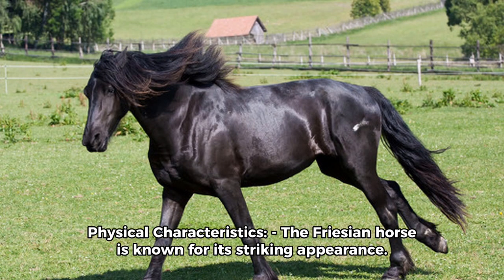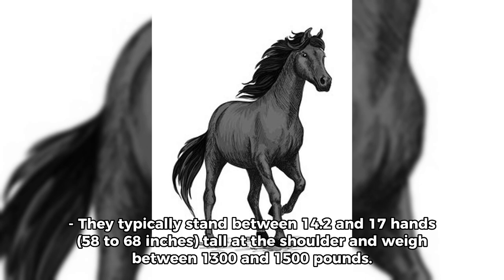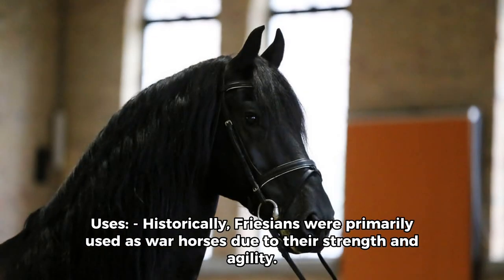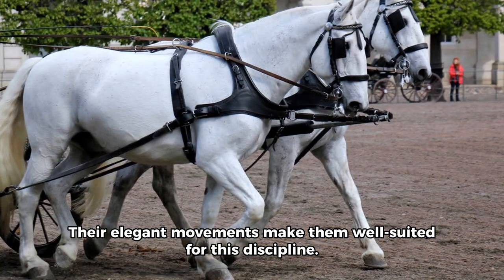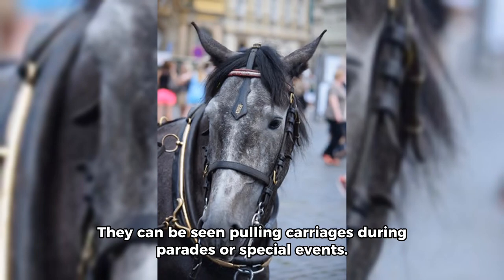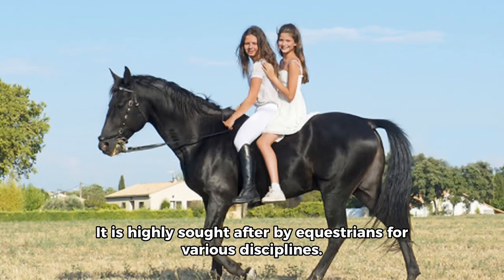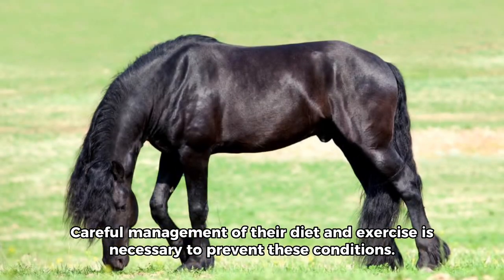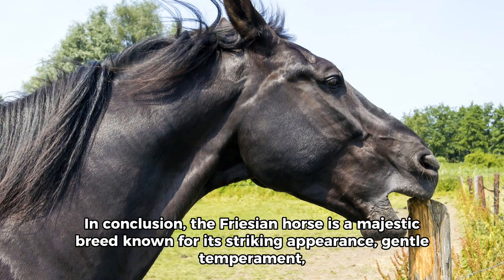All about the friesian horse🐎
Animals World

The Friesian horse, also known as the Friesian or Friese, is a breed of horse that originated in the province of Friesland in the Netherlands. It is one of the oldest and most recognizable horse breeds in Europe, with a history dating back to at least the 13th century.

Physical Characteristics:
- The Friesian horse is known for its striking appearance. It has a compact and muscular build with a strong neck, high-set tail, and feathering on its lower legs.
- They typically stand between 14.2 and 17 hands (58 to 68 inches) tall at the shoulder and weigh between 1,300 and 1,500 pounds.
- The breed has a distinctive black coat color, although there are rare instances of chestnut or bay-colored individuals.
- Friesians have a long, flowing mane and tail that are often left untrimmed for aesthetic purposes.

Temperament:
- Friesians are known for their gentle and willing temperament. They are generally calm, intelligent, and eager to please their owners.
- They have a strong work ethic and are often used as carriage horses or in dressage competitions due to their natural elegance and grace.
- Despite their size and strength, they are usually docile and easy to handle.

Uses:
- Historically, Friesians were primarily used as war horses due to their strength and agility. They were also popular for agricultural work such as plowing fields.
- In modern times, they are commonly seen in dressage competitions where their natural athleticism shines. Their elegant movements make them well-suited for this discipline.
- Friesians are also popular choices for carriage driving due to their impressive appearance. They can be seen pulling carriages during parades or special events.

Popularity:
- The Friesian horse has gained popularity worldwide due to its beauty and versatility. It is highly sought after by equestrians for various disciplines.
- The breed has a dedicated fan base and is often featured in movies, television shows, and advertisements due to its striking appearance.

Challenges:
- Friesians are prone to certain health issues, including metabolic disorders such as equine metabolic syndrome and obesity. Careful management of their diet and exercise is necessary to prevent these conditions.
- Their long mane and tail require regular grooming to prevent tangles and matting.
- Due to their size and strength, Friesians require experienced handlers who can provide proper training and care.

In conclusion, the Friesian horse is a majestic breed known for its striking appearance, gentle temperament, and versatility in various equestrian disciplines. Its rich history and popularity make it a beloved breed among horse enthusiasts worldwide.